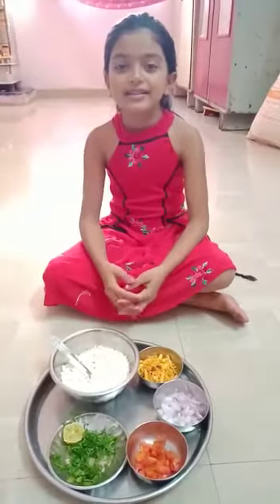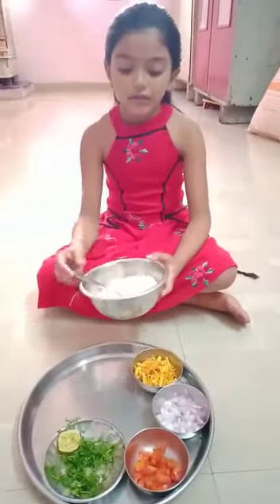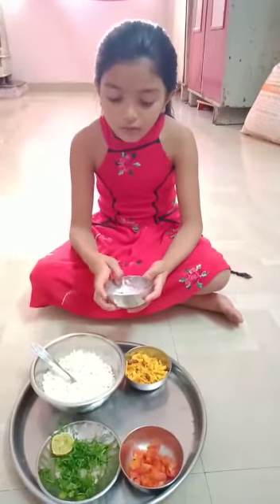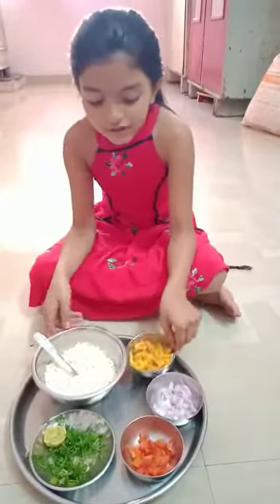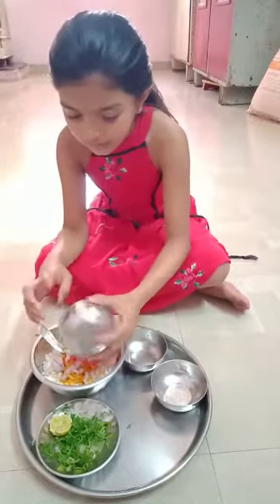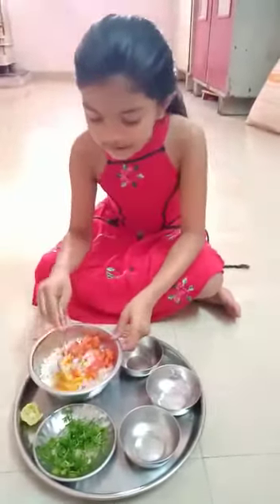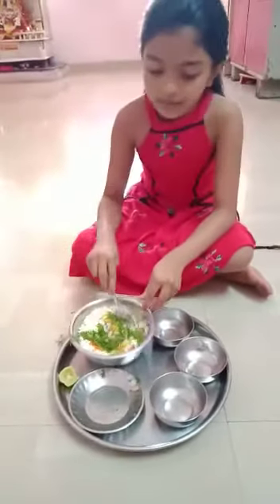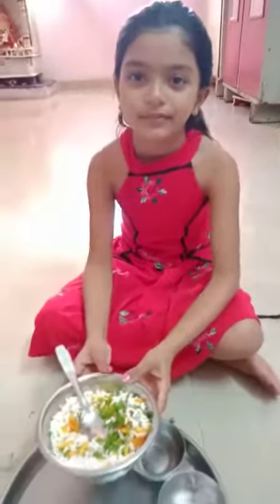Bhel Recipe made by our Little Champ Prachiti Bhandari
Dear Prachiti,

Well tried, We proud of you. Keep it up.
Regards,

ACE English Speaking Classes.